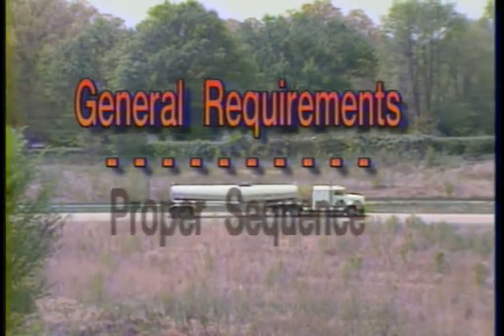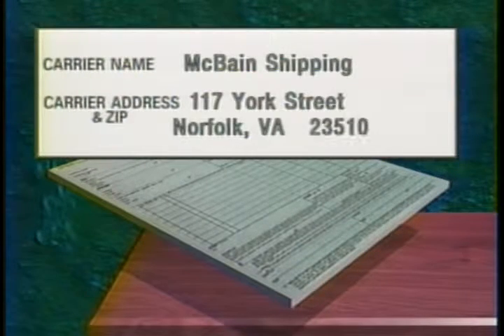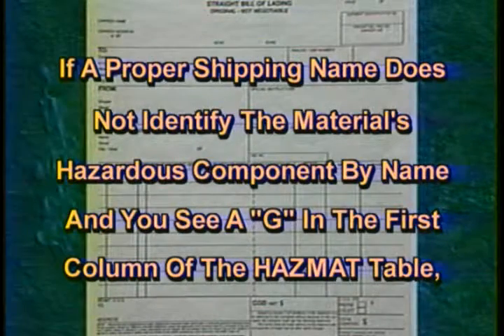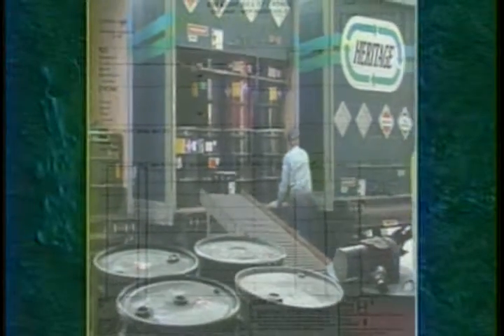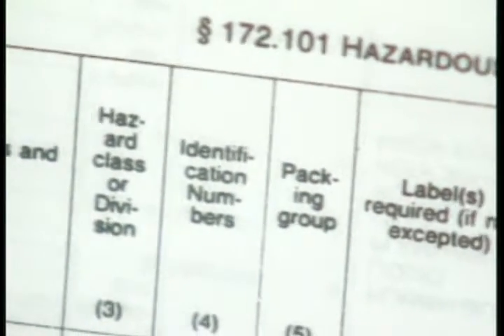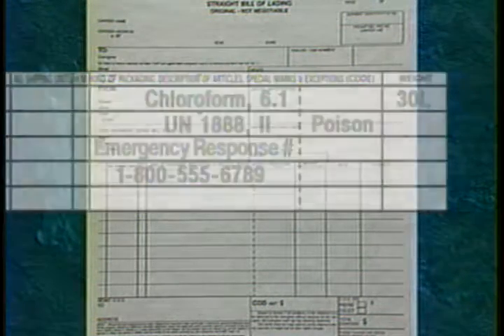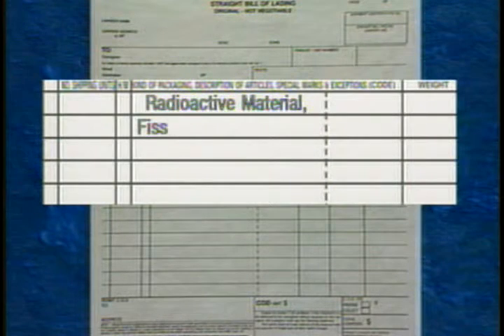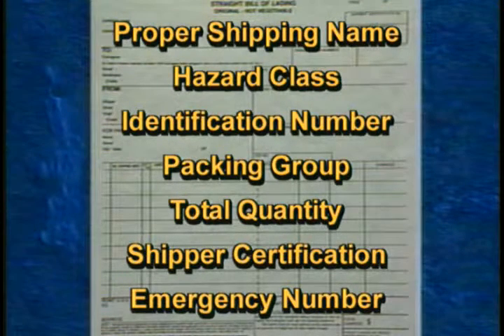HazMat Shipping Papers English